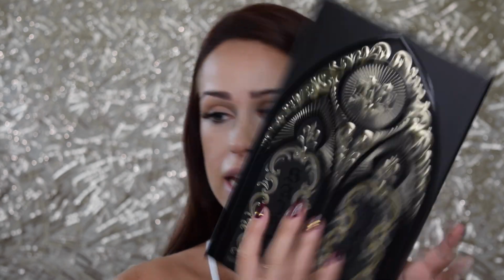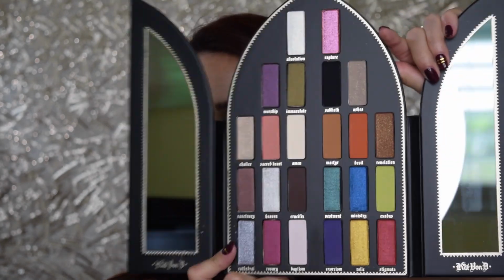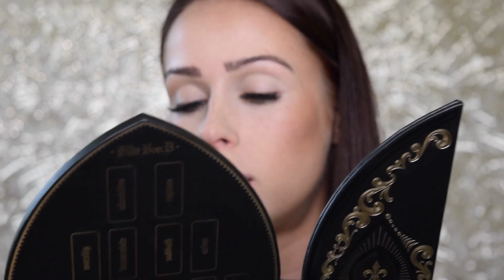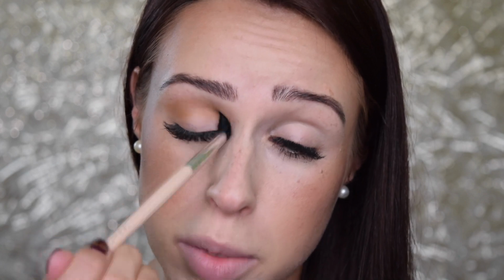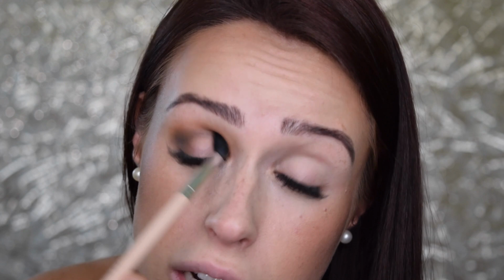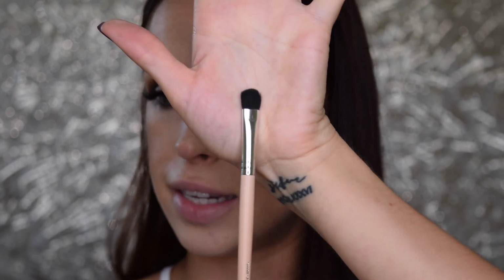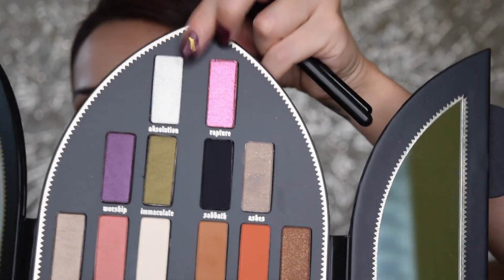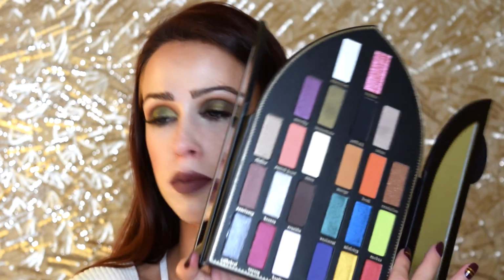KAT VON D Saint and Sinner Palette First Impressions | Rutele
Hellloo everyone!

I am so happy to be back and playing with makeup again. I have missed it so much in the last few months and this just feels so right. I am excited to be starting with this video because the Kat Von D Saint and Sinner Palette has been such an anticipated palette for me!! Was I happily surprised or bummed?? Watch to find out.

Playing with the actual shadows starts at 3:24ish!

YOU LIKE MY HAIR?? GEE THANKS, JUST DYED IT!
Try eSalon for JUST $10! ↡

XOXO, Rutele.